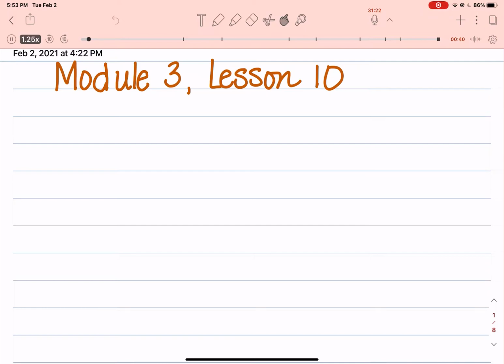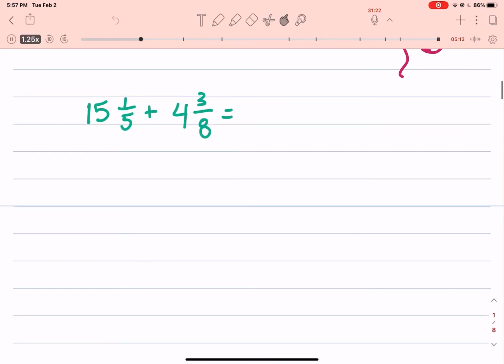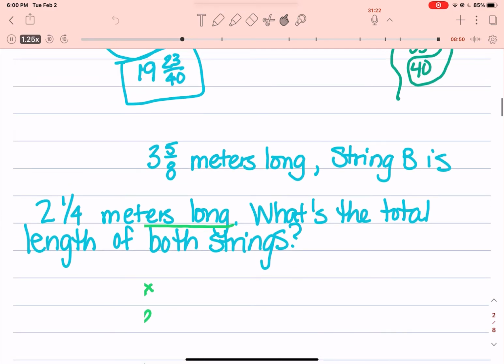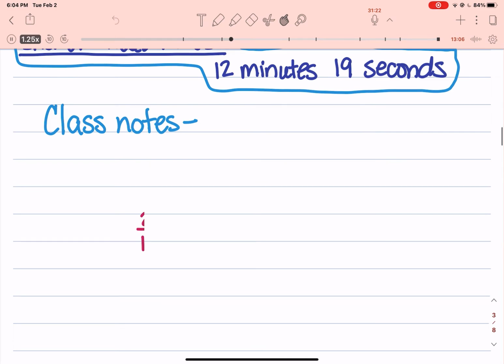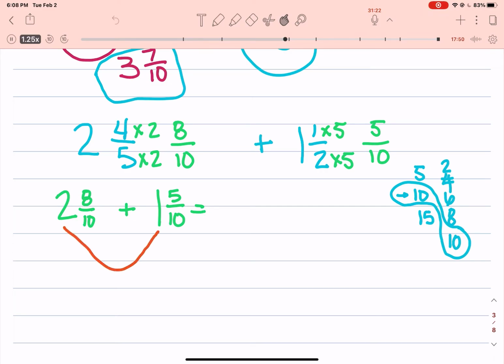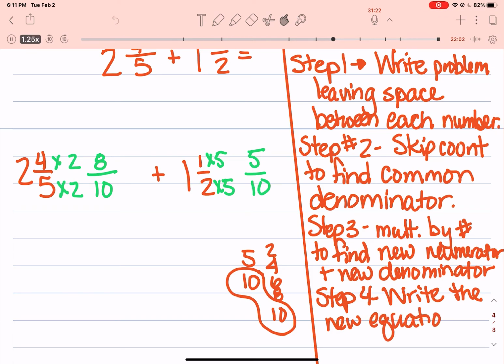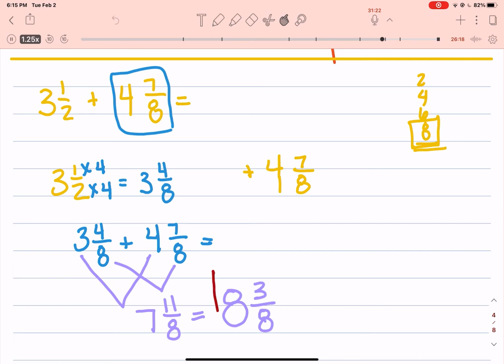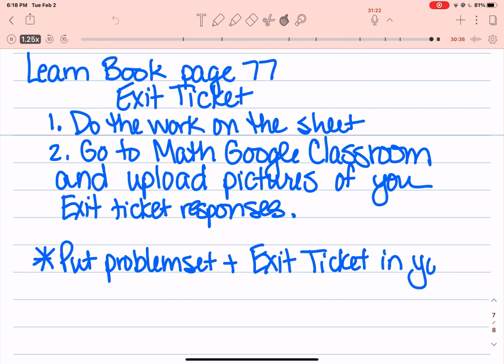February 2, 2021